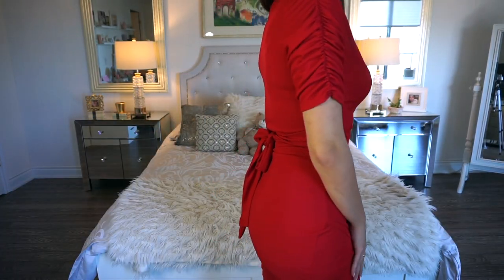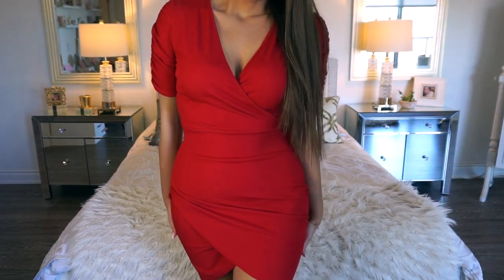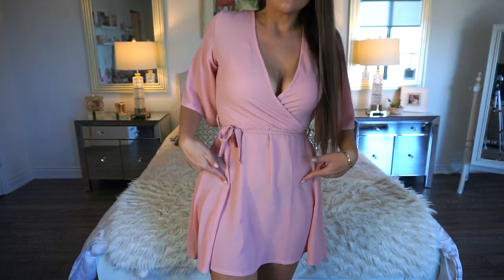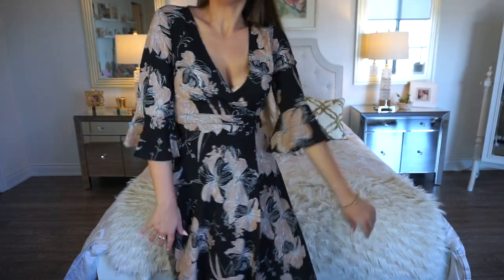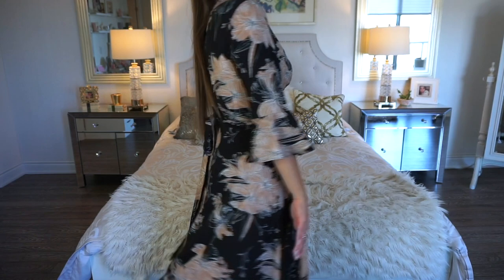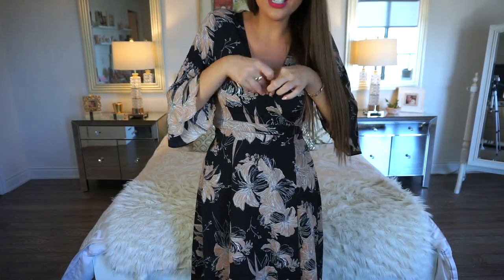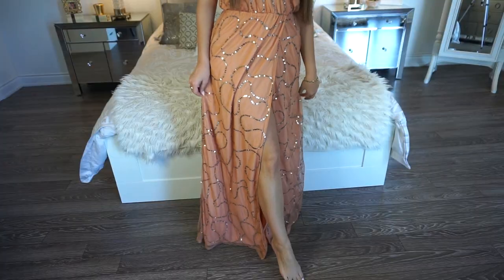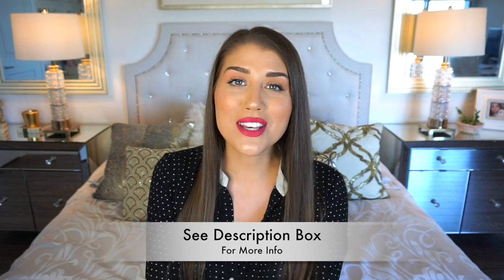BooHoo Try-On Dress Haul | Spring Dresses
This haul video is very exciting and also a bit different from the usual clothing hauls I do because I shopped online at boohoo and purchased only dresses! These dresses are a bit more on the dressy side as opposed to casual, and they range in price from $16 to $53 Canadian. Boohoo is an online clothing company based in the UK, and this video is not sponsored, I just really needed some new dresses! I am from Canada and so this is the site I shop on:
I can see now as I look, the site is having 50% off, so try not to buy anything unless they are having sales, as I don't think it is worth it to be paying regular price for the clothes on this site.

Here are the dresses listed in order of appearance if you would like to search for them:

Tall Ruched Sleeve Dress
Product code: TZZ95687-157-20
(Red) Size 8

Wrap Front Belted Wide Sleeve Dress
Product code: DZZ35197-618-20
(Desert Rose) Size 8

Ruffle Sleeve Button Front Skater Dress
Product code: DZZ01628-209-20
(Sage) Size 8

Wrap Ruffle Sleeve Floral Midi Dress
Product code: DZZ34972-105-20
(Black) Size 8

Wrap Long Sleeve Bodycon Dress
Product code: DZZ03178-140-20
(Mauve) Size 8

Tall Boutique Wrap Sequin Maxi Dress
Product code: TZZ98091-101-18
(Apricot) Size 6
*All the dresses are currently in stock except for this last one, which is what I expected as quantities were limited at the time of purchase*

I hope you enjoyed this haul. I love shopping online for dresses, especially on boohoo as I find that for the most part I am pretty happy with their clothing, and they usually carry unique pieces priced accordingly.